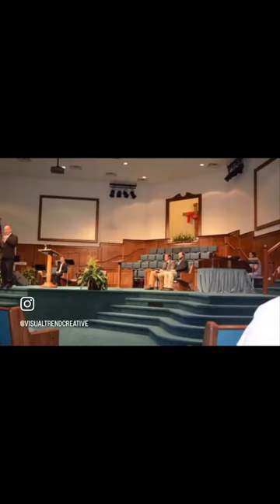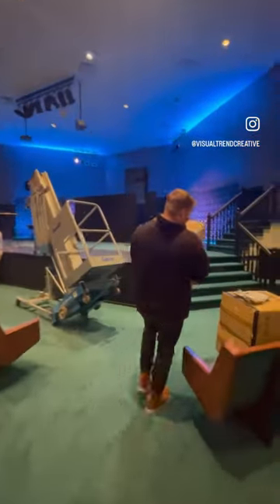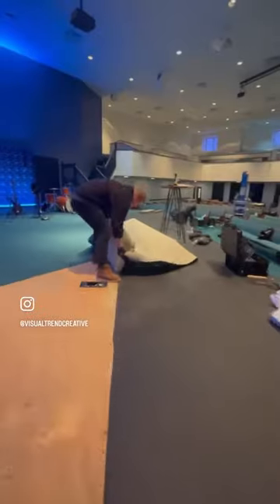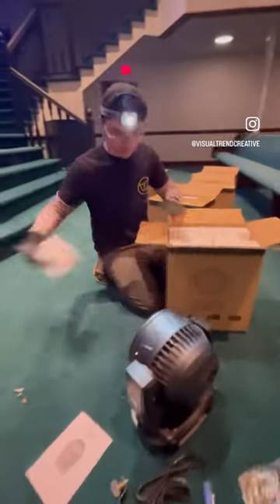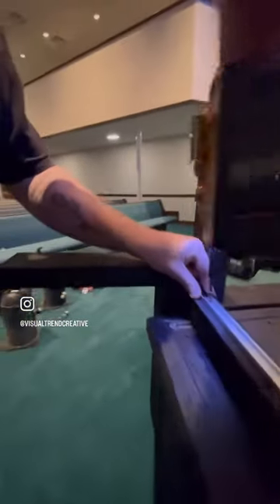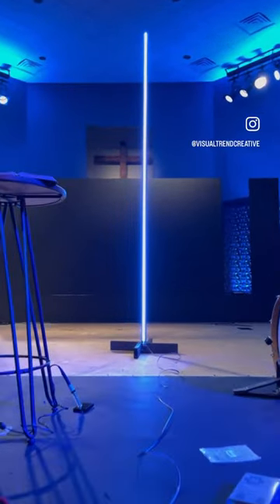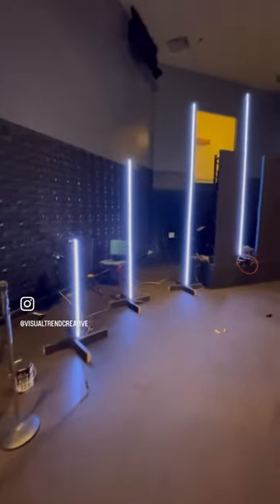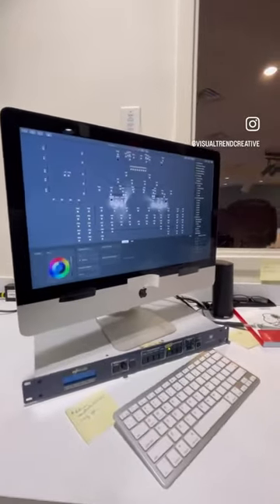STAGE DESIGN - helping this church continue to update and modernize their auditorium.